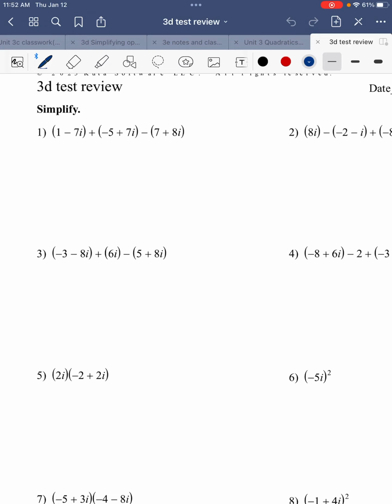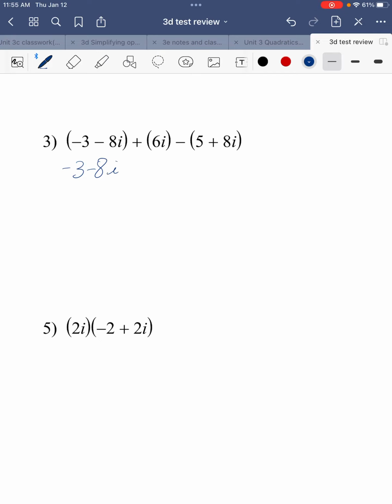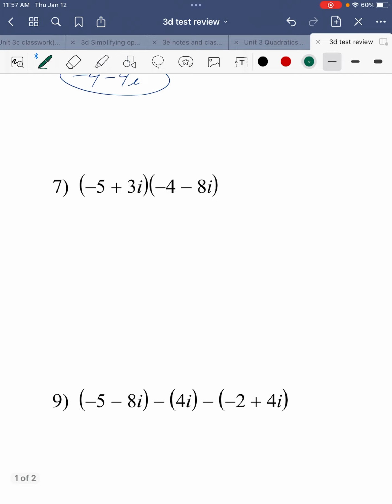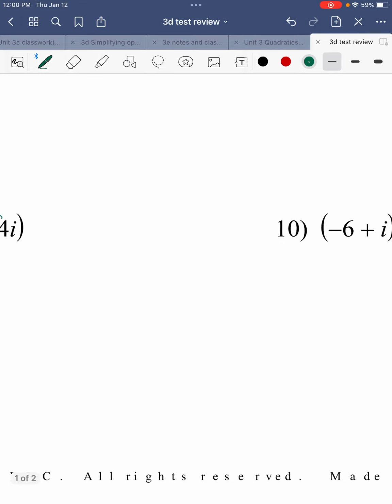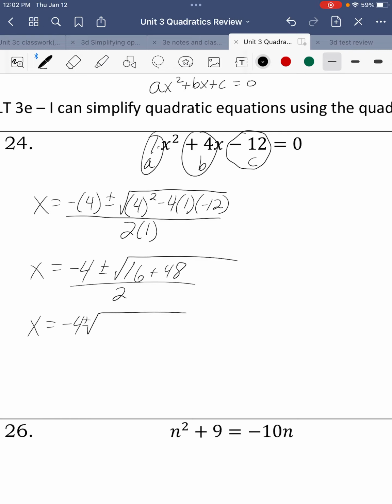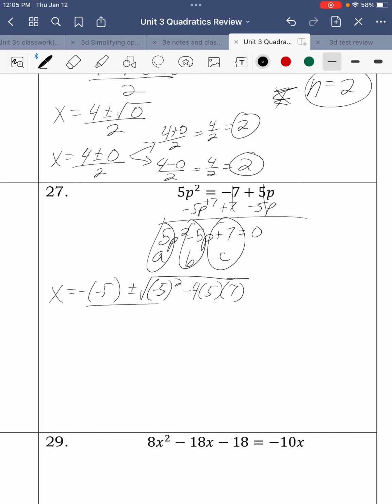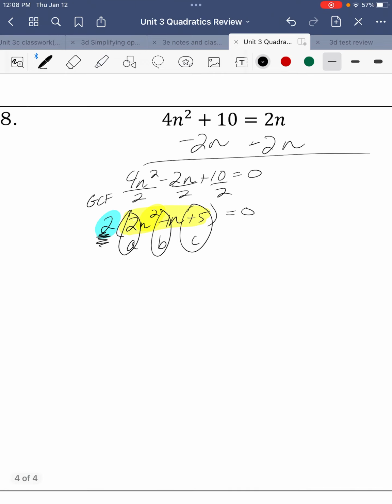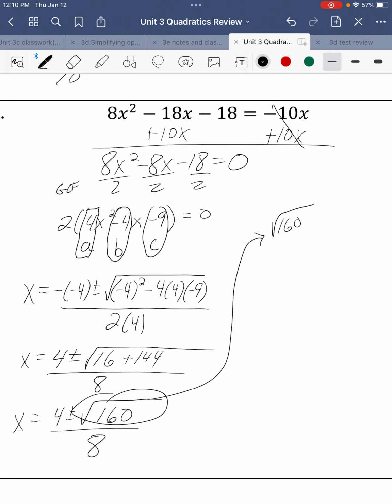Unit 3d and 3e test Review answers